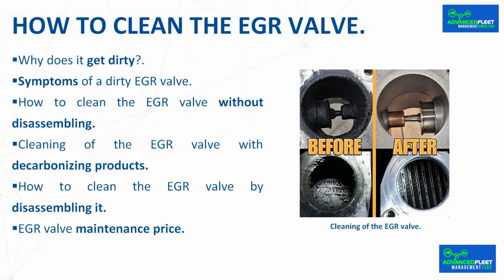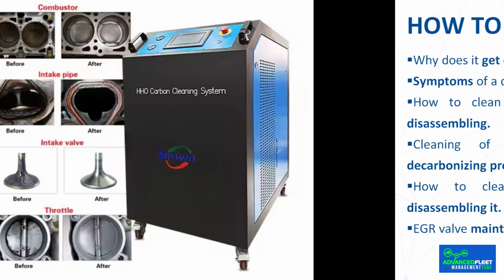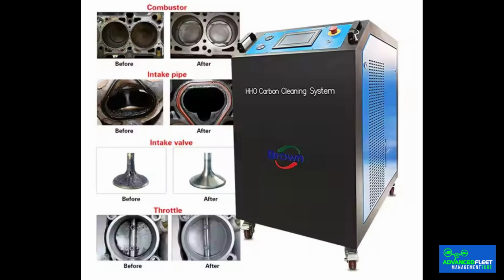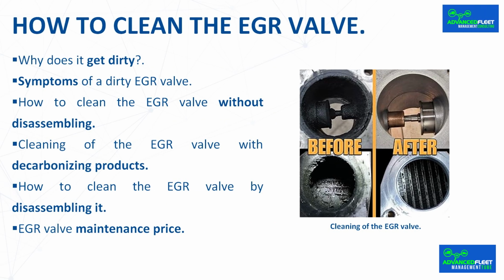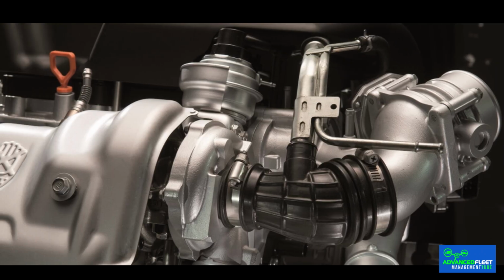What is the EGR valve and why it causes so many problems.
The video-class develops what the EGR valve is, what functions it performs, and why it gives so many problems.

Other subtitles available: Arabic, Chinese, French, German, Indonesian, Italian, Japanese,  Korean, Persian, Portuguese, Russian, Spanish, Thai, Turkish, Vietnamese.

If you want the presentation of the presentation in PDF format, write an email to:

Learn about our fleet management consulting and training services.

Learn how to electrify your fleet of vehicles, we carry out everything from the feasibility study to its implementation and development.

The Newsletter is dedicated to everything related to vehicle fleet management, and the most important news of the week is published. No personal information is necessary to register.

Bibliography.